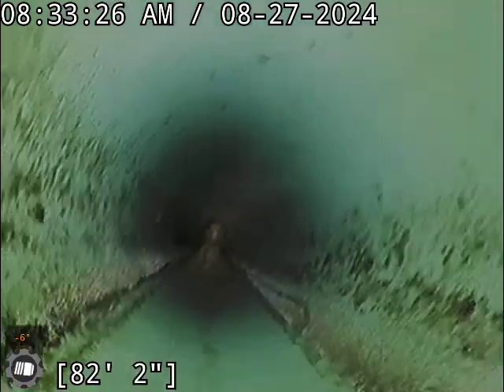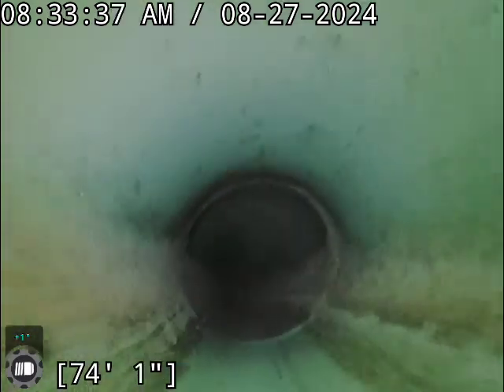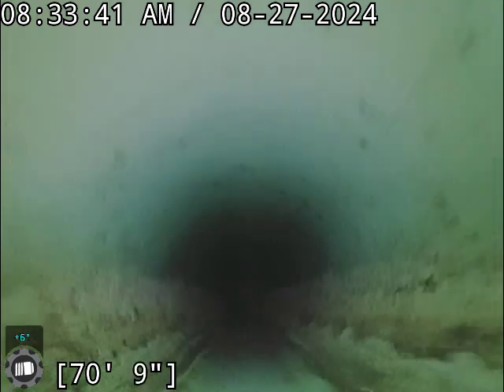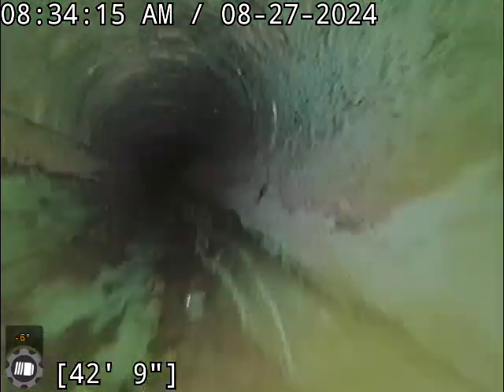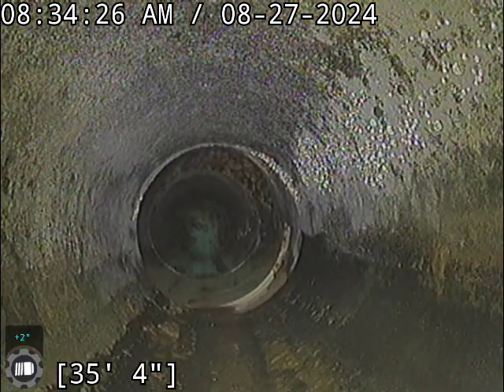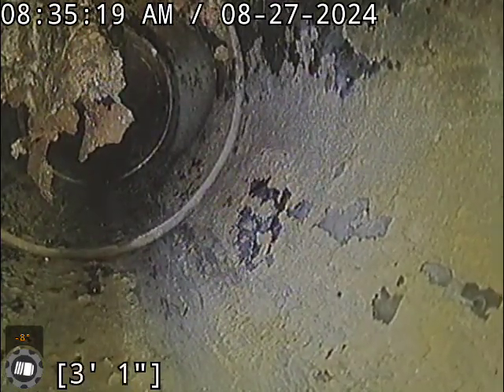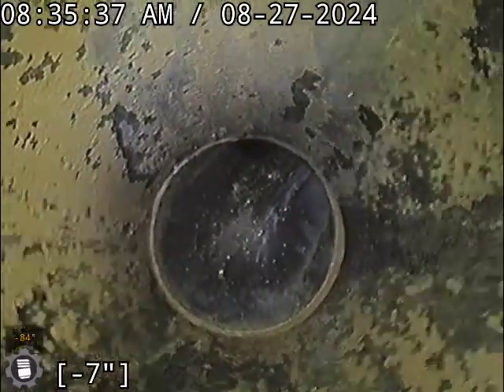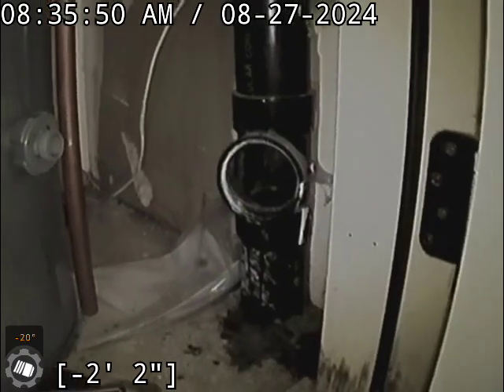308 Hacienda Ct